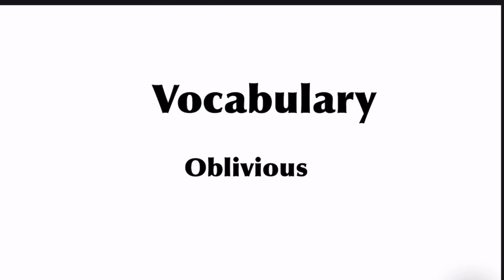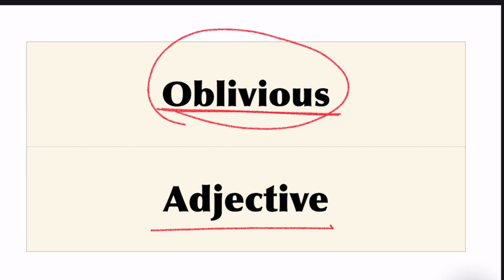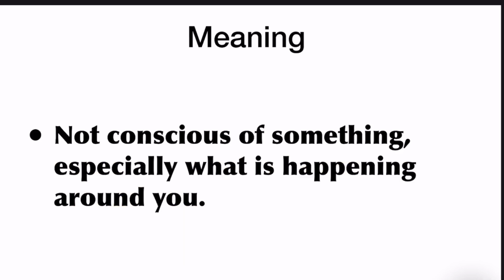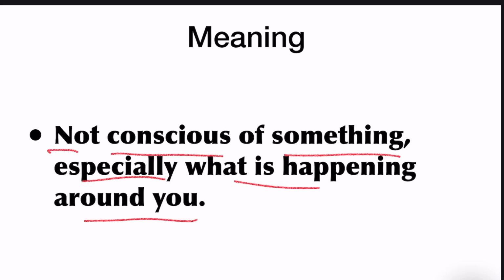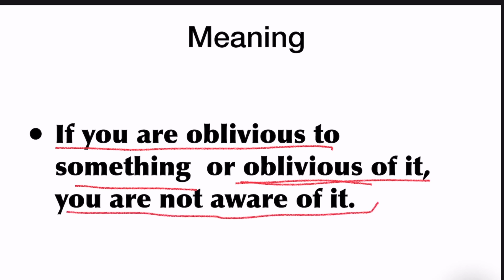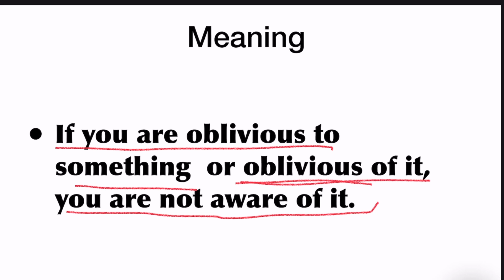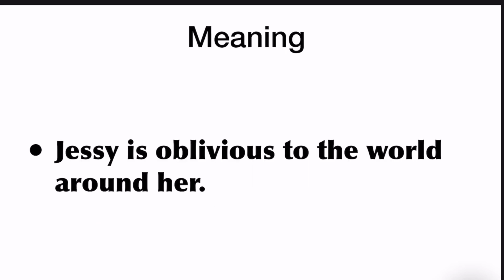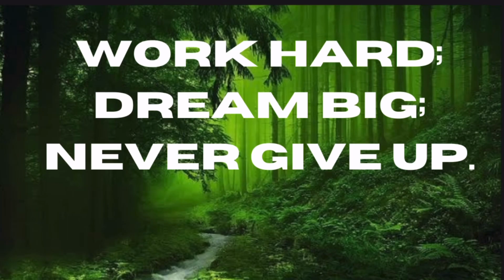Empower English // Empower the World //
Vocabulary,
New words,
How to use new words in sentences,
Vocabulary meaning,
Vocabulary usage,
Oblivious,
Oblivious meaning,
Oblivious synonyms,
Oblivious usage,
How to use oblivious in sentences,
TNPSC English grammar,
TN state board English grammar ,
English grammar for competitive exam,
GrammarENG,